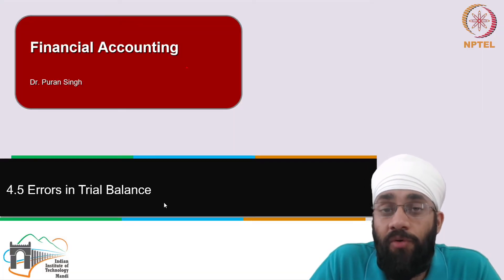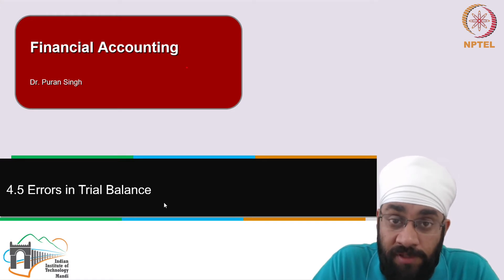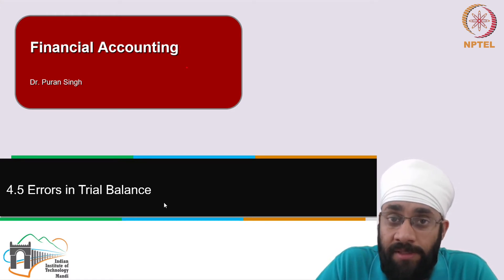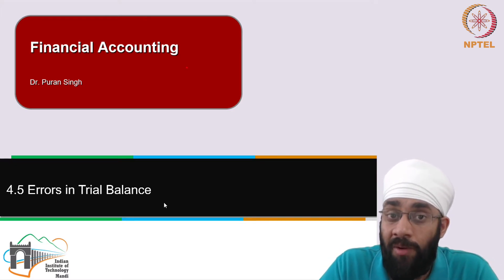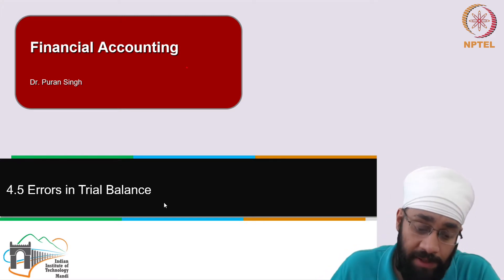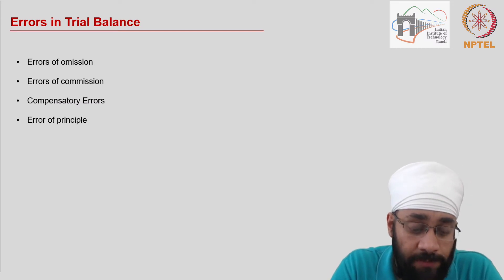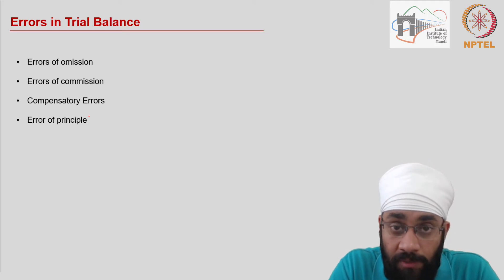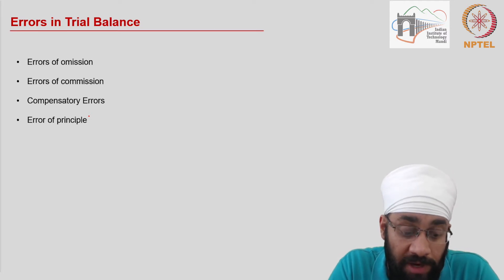4.5 Errors in Trial Balance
IIT Mandi,

NPTEL,
IIT MADRAS

Trial Balance